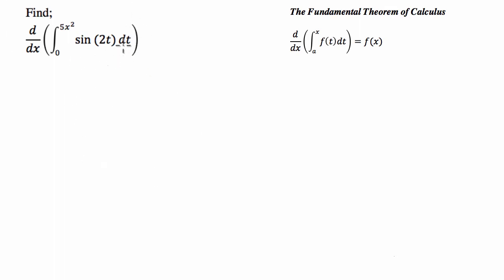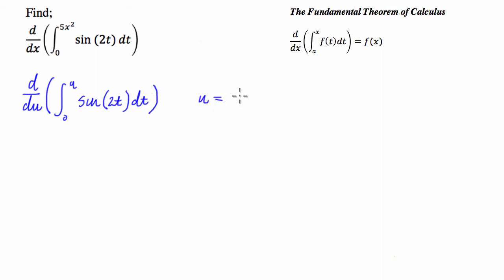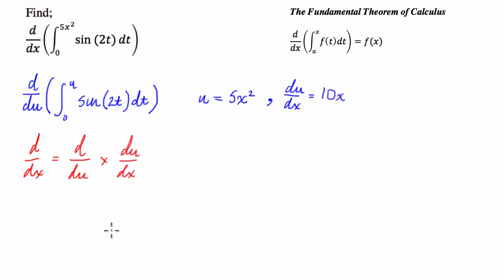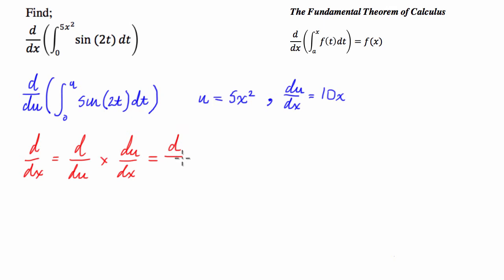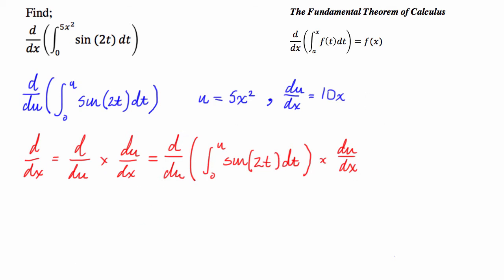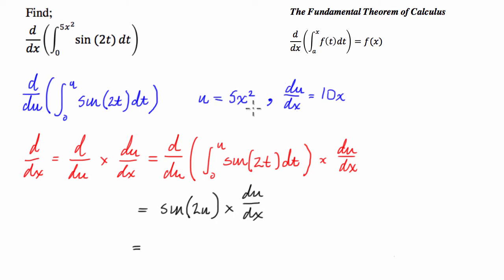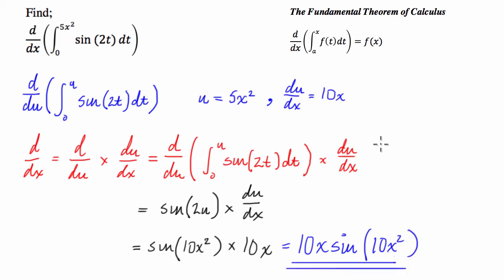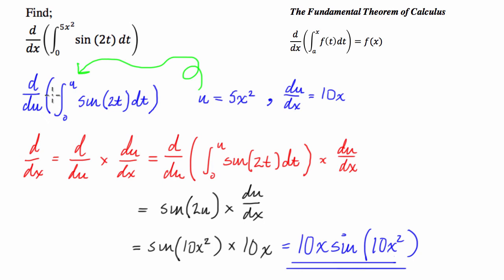Fundamental Theorem of Calculus - Exam Question Application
What is an integral?  How do you think about it?

The fundamental theorem of calculus shows how, in some sense, integration is the opposite of differentiation.